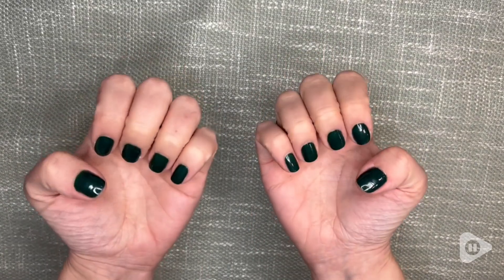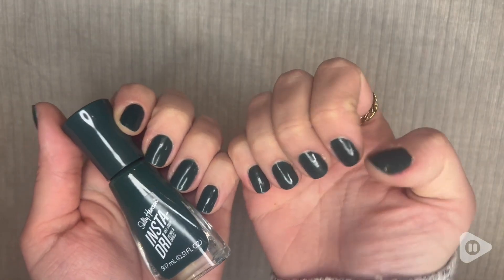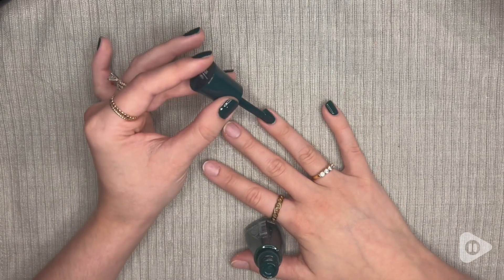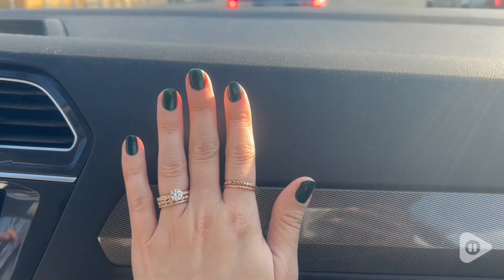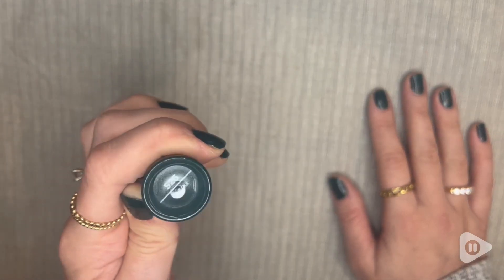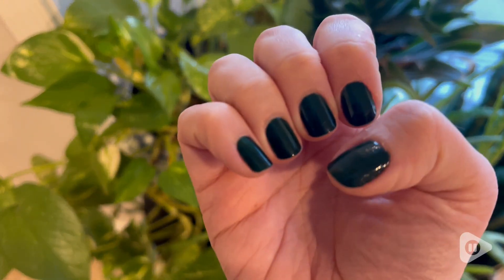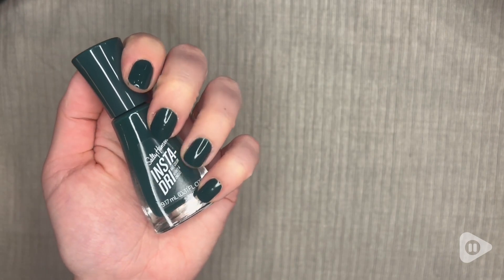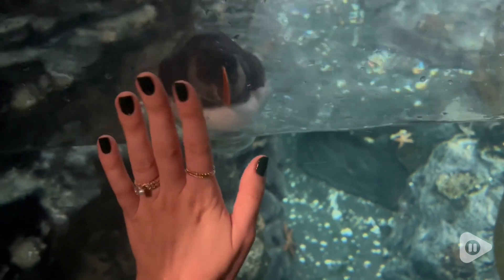Sally Hansen C-hill Out Nail Polish | Our Point Of View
Sally Hansen C-hill Out Nail Polish

(Commissionable Links)

Sally Hansen Insta-Dri Nail Color is the #1 quick-dry polish in the US*. *Nielsen $ latest 52 wks - W/E 12/04/21
Our 3-in-1 formula with built-in base and top coat offers shiny, extended wear in a single step and our Swift Precision Brush allows for a perfect application.
Dries in 60 seconds.
1 Stroke. 1 Coat. Done.
No wait. No smudge.